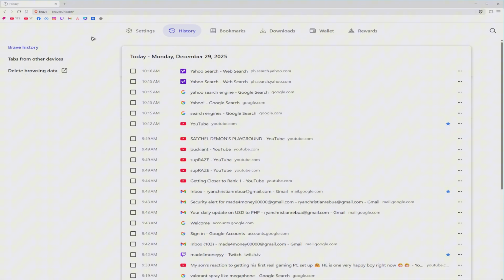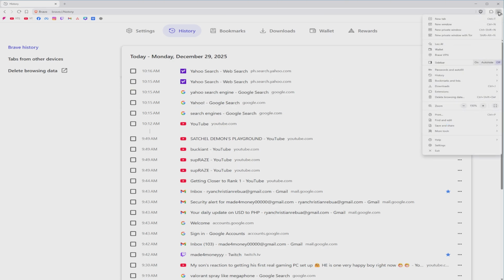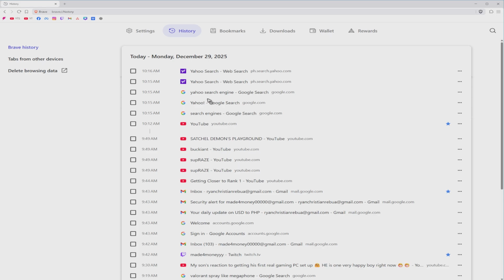How to CHECK SEARCH HISTORY in Brave (Step by Step)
This tutorial will show you how to check your search history in the Brave browser, helping you to review past searches quickly and efficiently. Please consider liking the video and letting us know if you have any comments, ideas or questions, we really appreciate any feedback! We have plenty of other tutorials on our channel so come and see if we can help you with anything else :)